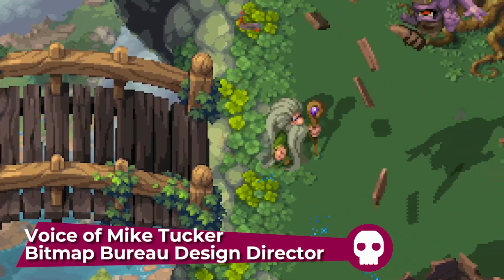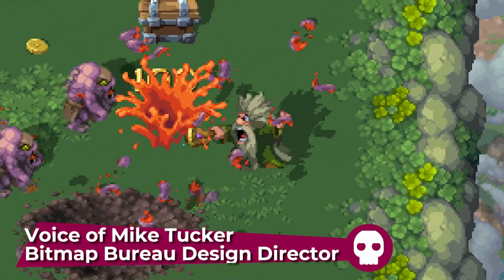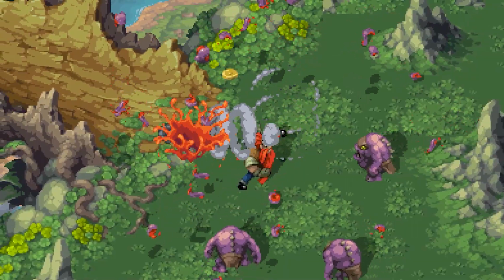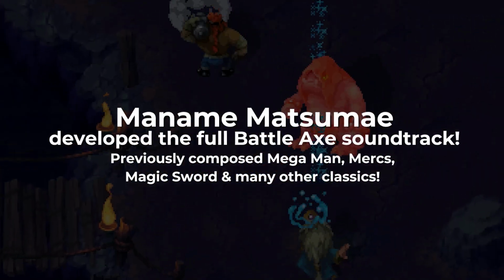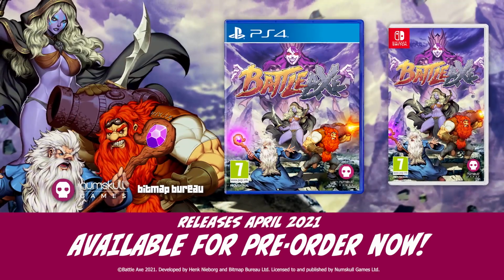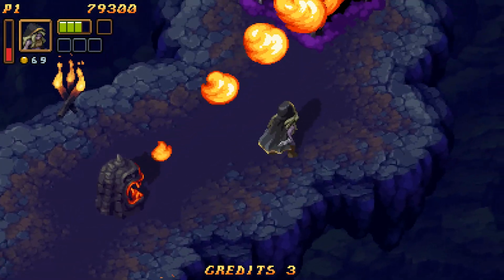Battle Axe - Numskull Presents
Inspired by the classic adventure games of the 80s & 90s, Battle Axe is an arcade top-down hack & slash created by veteran pixel artist Henk Nieborg. Battle Axe features high quality visuals, true to form game mechanics, and music from the legendary VGM composer Manami Matsumae – retro gamers rejoice!

For as long as you and your people can remember, your homeland of Mercia has been held in the tyrannical grip of “Etheldred”; a despotic sorceress who resides in a seemingly impenetrable tower in the distant icy wastelands to the north. Every seven years she sends her armies south to handpick inhabitants from each township who will be subjected to a life of slavery, and they are never heard from again.

A call is sent out to champions across the land pleading with them to put an end to her rule. An elf, a wizard and a marauder answer the call. Join this band of heroes on their quest the vanquish evil from the land and defeat Etheldred once and for all!